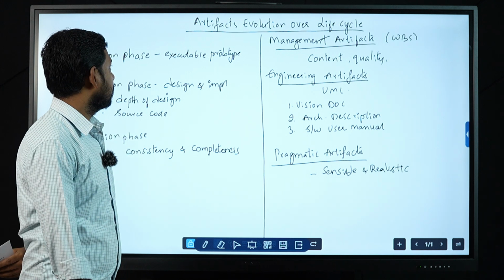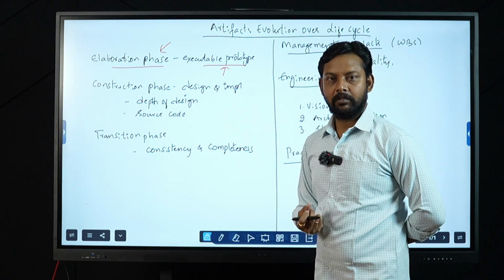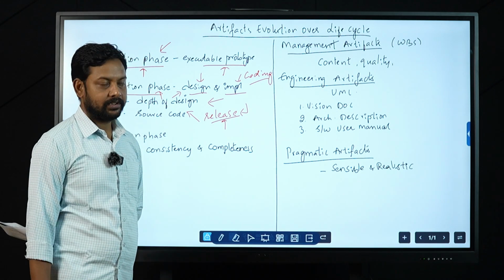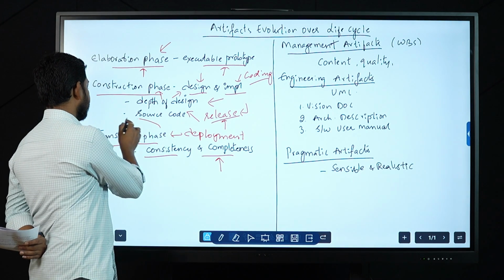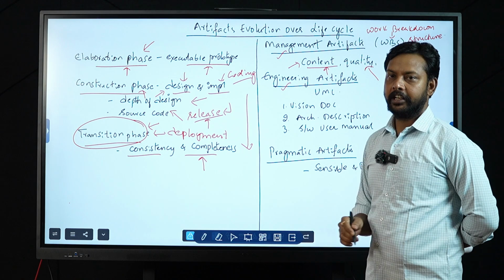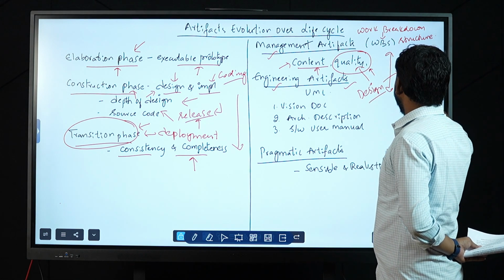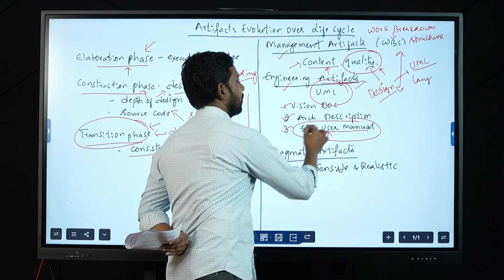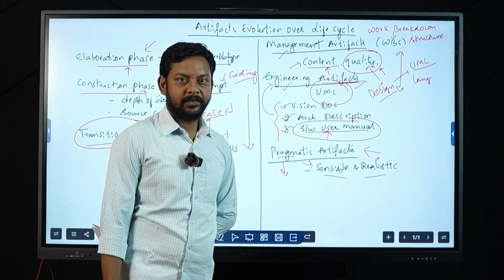2.6 Artifacts Evolution Over the Life Cycle